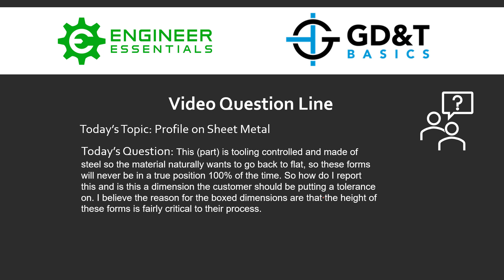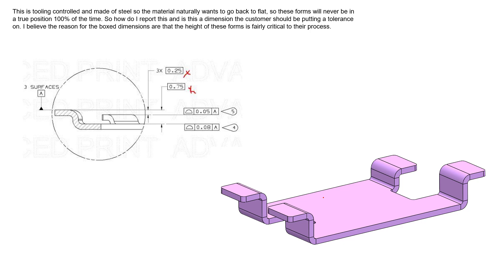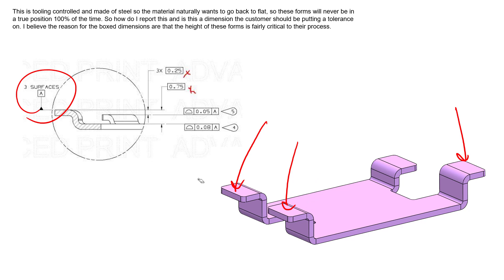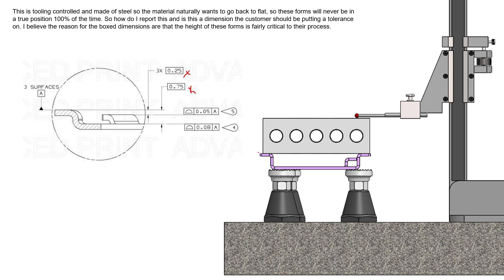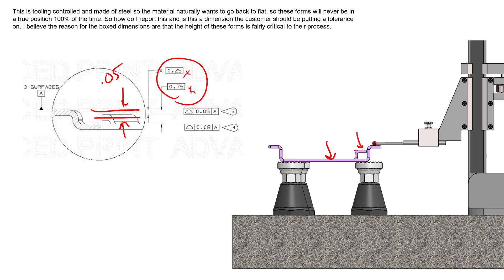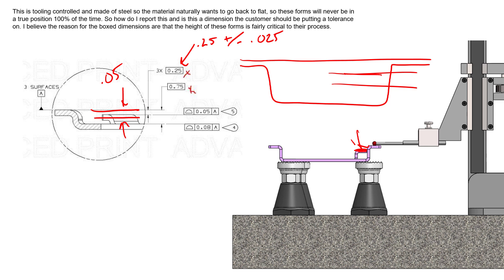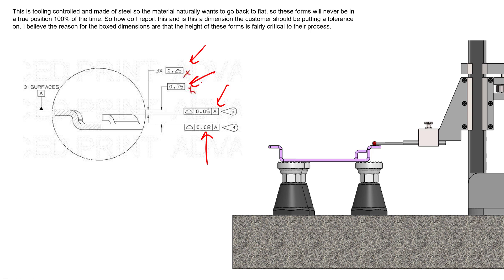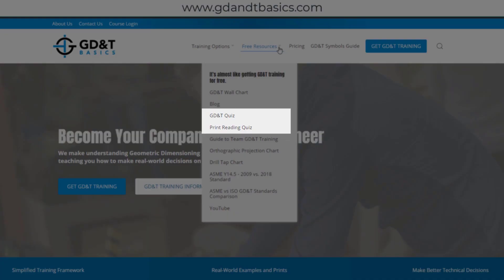Profile on Sheet Metal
In this Question Line video, Jason answers a question regarding how to report form variation on a part made from sheet metal. He explains the purpose of basic dimensions, how profile tolerance zones are applied, and how this part would be set up for datum simulation and inspection.